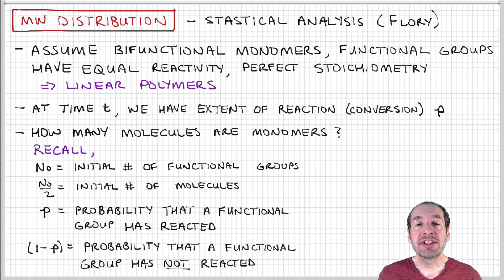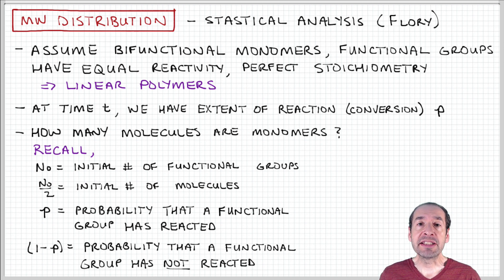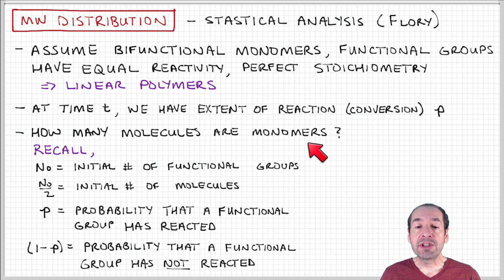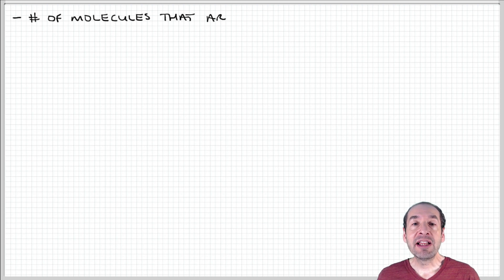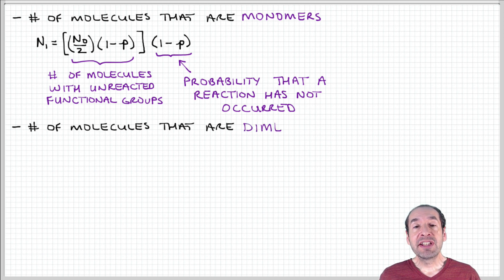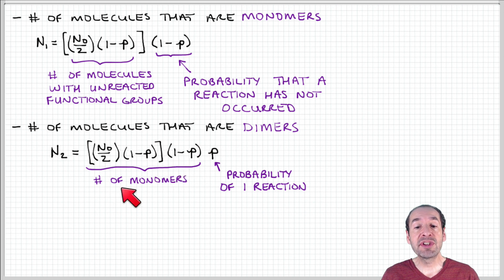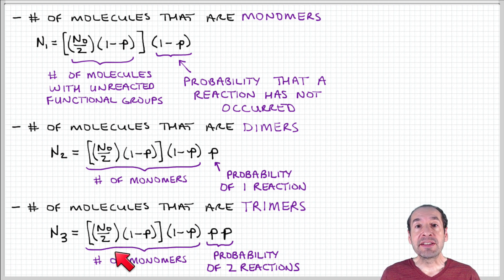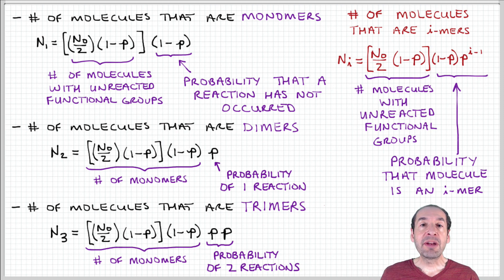Introduction to Polymers - Lecture 5.6 - Step growth molecular weight, part 3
Molecular weight distributions and statistical background.